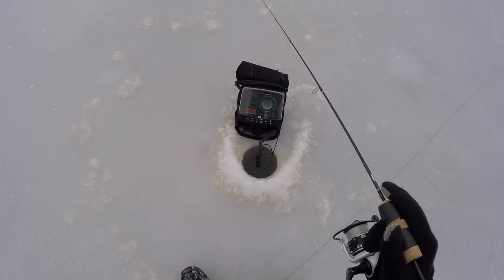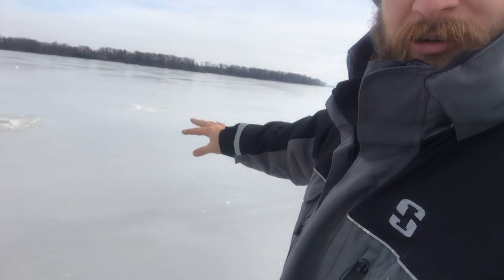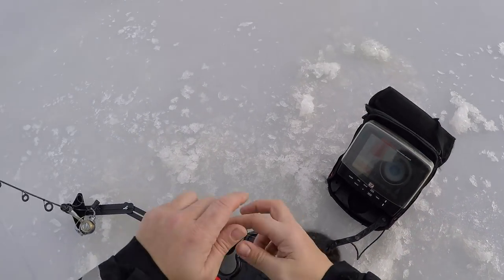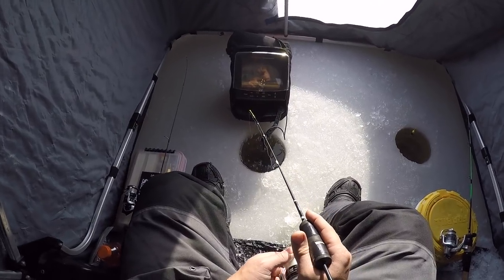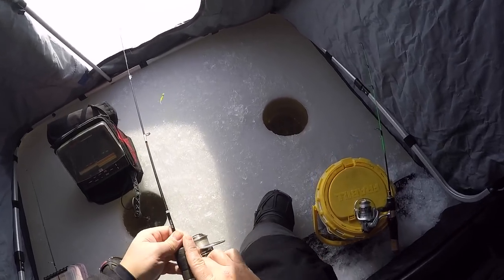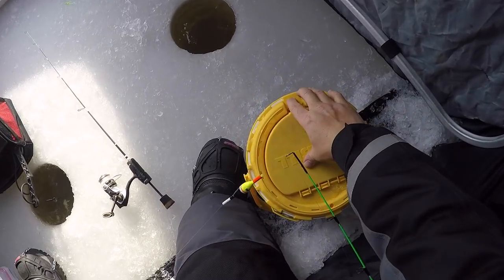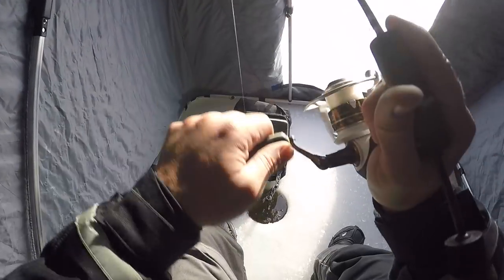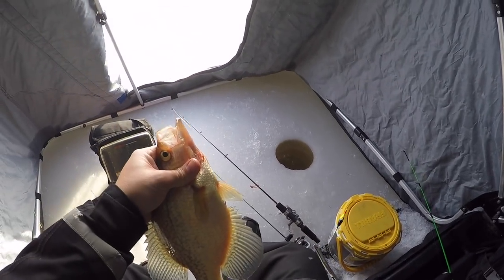4 Different Species of FISH! All in one day of Ice Fishing!!!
You know you had a good day Ice Fishing when you end the day with 4 DIFFERENT species of fish! I love days like this on the Hardwater!